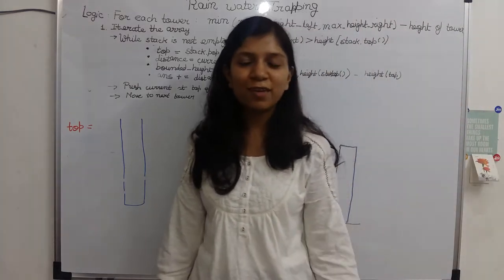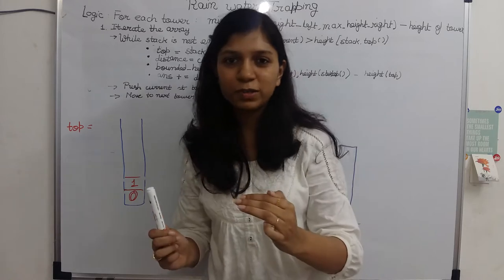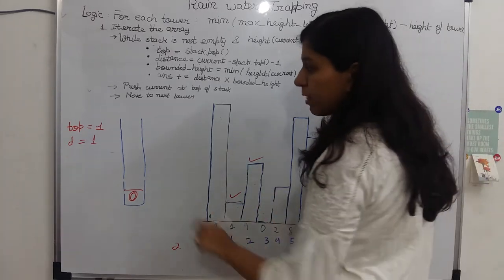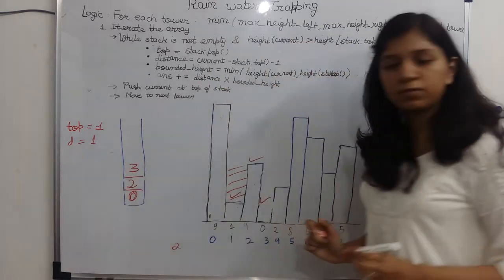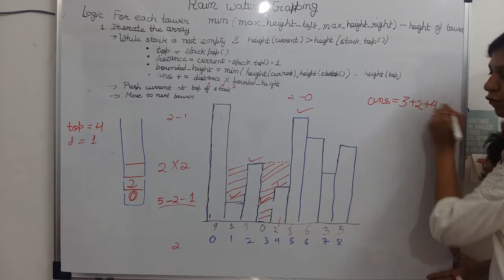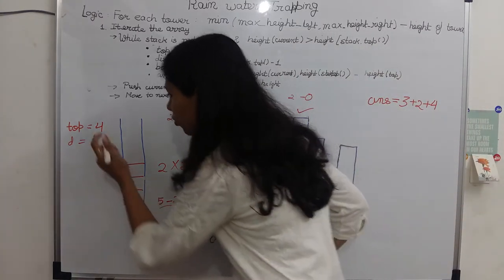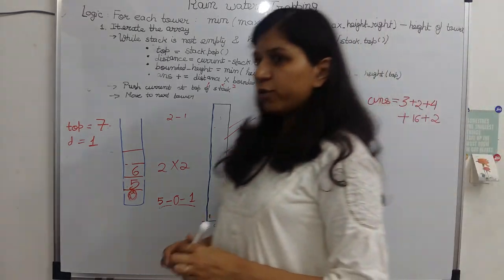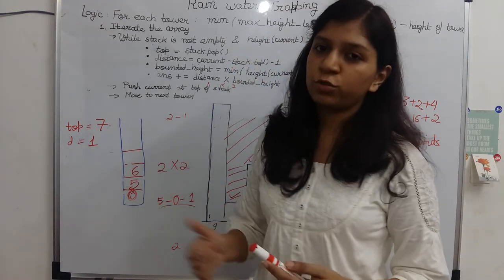Programming interview: Rain water trapping:Stack based solution